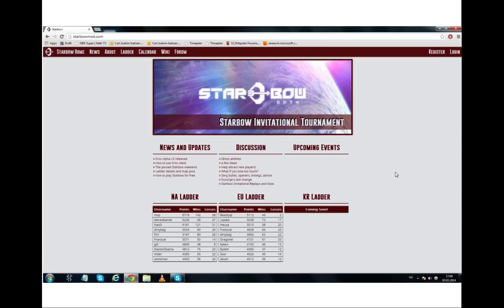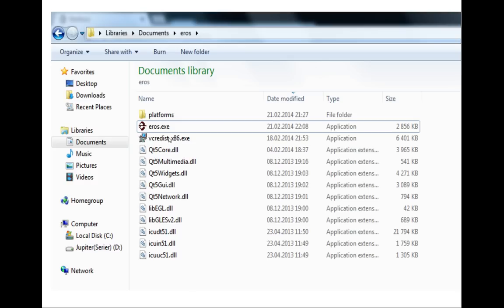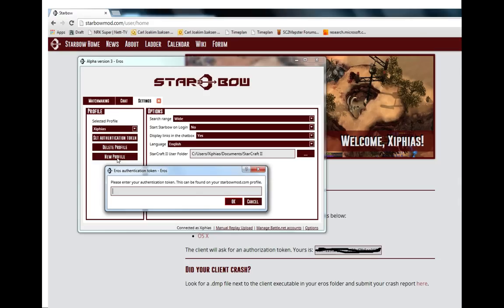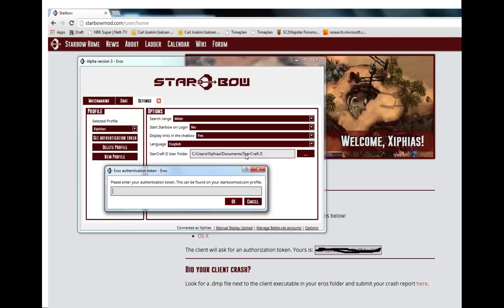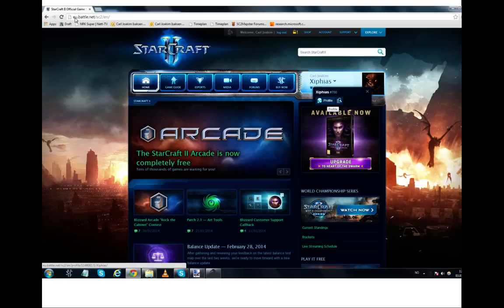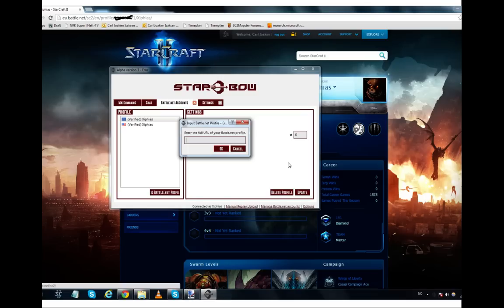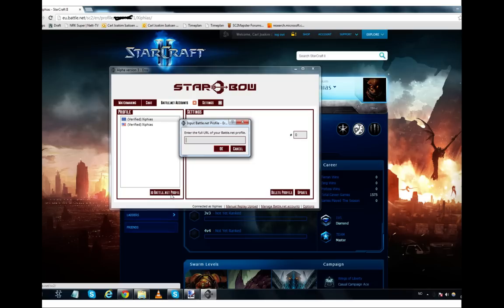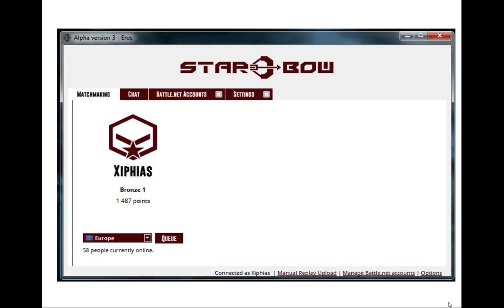How to set up Starbow ladder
I suck at making instructions videos.